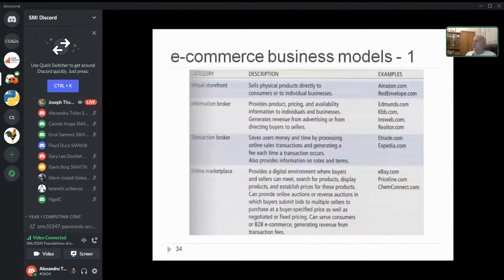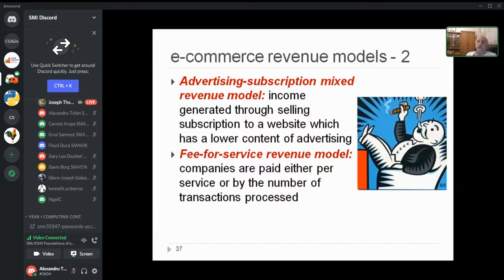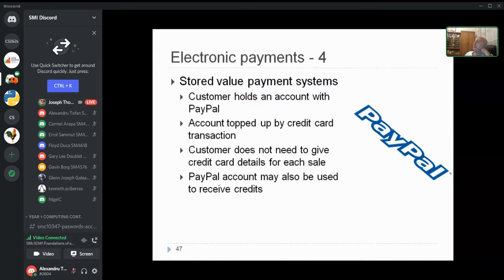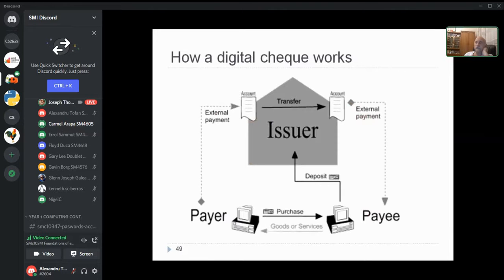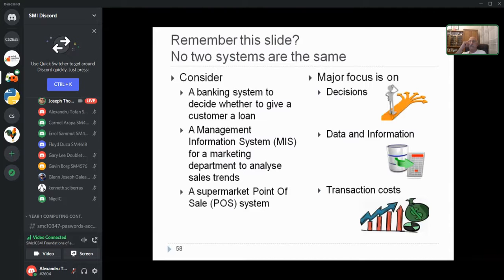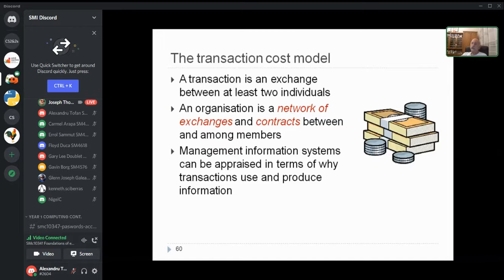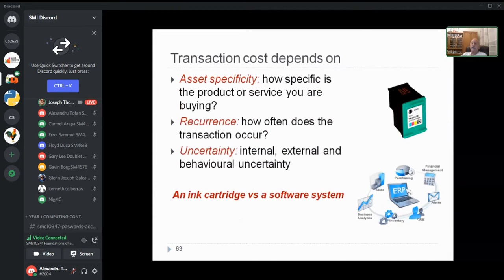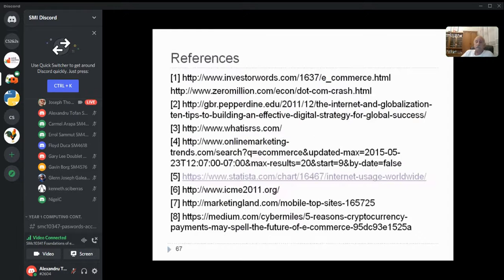Foundation of e-business 09/11/21 part 2